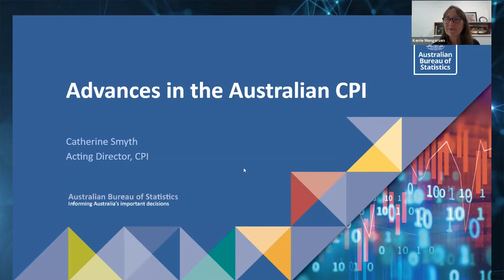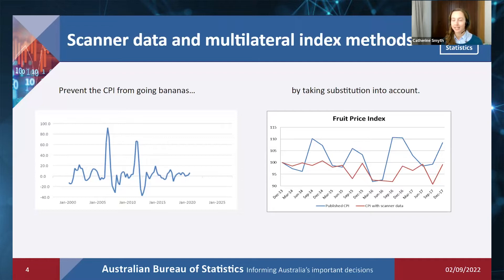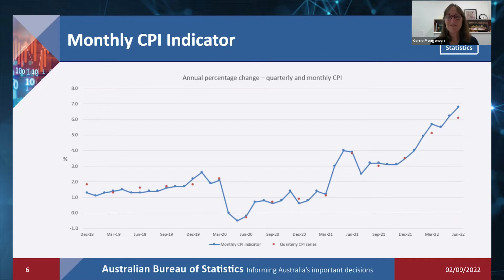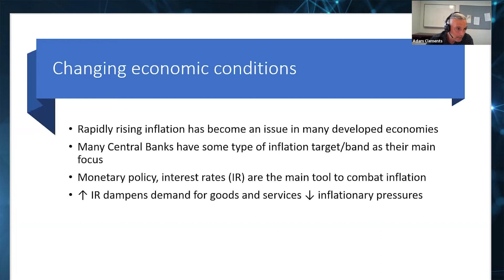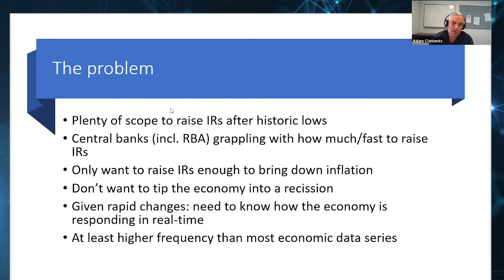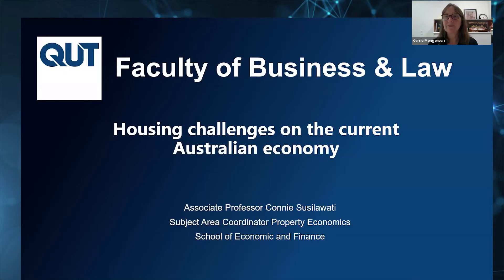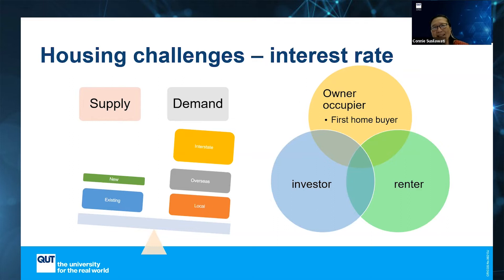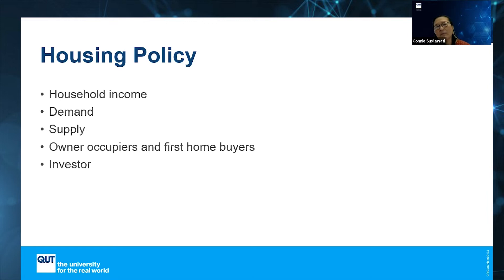Inflation & the Australian Economy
QUT Centre for Data Science: "Data Science in the News" webinar series

In this session, the Centre for Data Science panel explores economic issues that impact all of us including inflation, housing, jobs interest rates and more through the lens of data science.

You will hear from:

- Catherine Smyth – Acting Director, Consumer Price Index, Australian Bureau of Statistics
- Professor Adam Clements – School of Economics and Finance, QUT
- Associate Professor Connie Susilawati – School of Economics and Finance, QUT
- Dr Katherine Uylangco – School of Economics and Finance, QUT

The discussion will be moderated by Centre Director, Distinguished Professor Kerrie Mengersen.